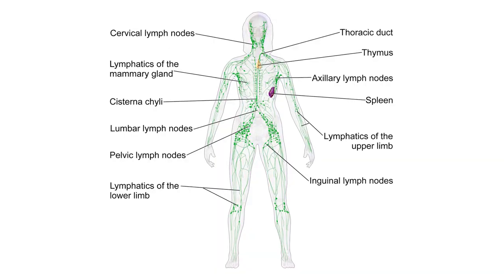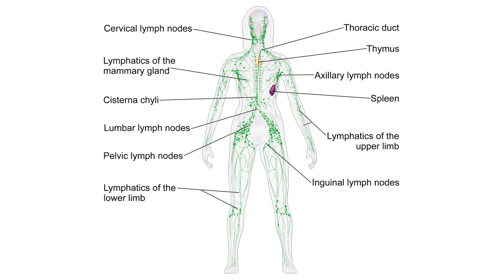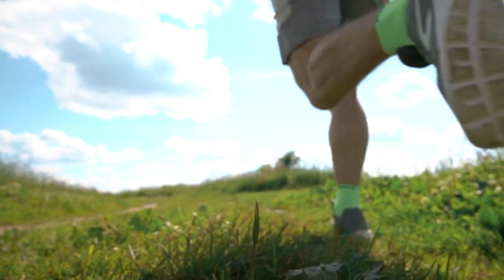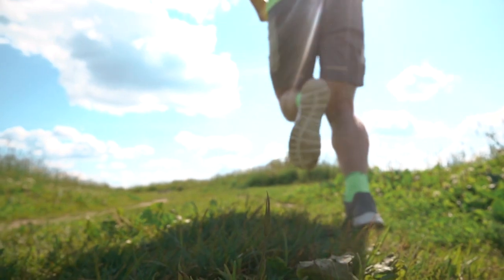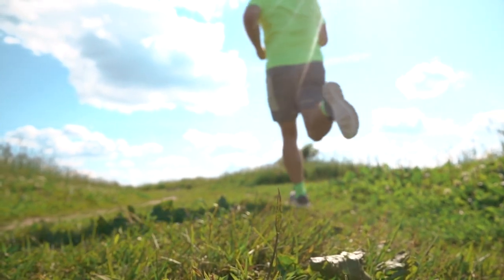Coconut Oil vs. MCT Oil: What’s the Difference? | Saturated Fat | Brain Health- Thomas DeLauer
Coconut Oil vs. MCT Oil: What’s the Difference? Thomas DeLauer explains the differences between Coconut Oil and MCT Oil.

Coconut Oil:
The dominant fatty acid in coconut oil, on the other hand, is lauric acid, which comprises about 50% of the total fat content. Coconut oil also contains a very nominal amount of Caproic Acid (C6), about 6% Caprylic Acid (C8) and about 10% Capric Acid (C10)

Lauric acid is most well-known for its antimicrobial properties, since it’s the precursor to monolaurin, a more powerful antimicrobial agent that is able to fight viruses and bacterial infections. When lauric acid is digested, enzymes within the digestive tract form the valuable type of monoglyceride called monolaurin. When lauric acid is converted to monolaurin, which acts as a bacteria-killer - it has the ability to kill a wide range of harmful pathogen hosts in the body, making it an effective way to help treat or prevent infections, viruses, digestive disorders and chronic diseases.

Saturated Fats:
A meta-analysis study, published 2010, which pooled data from 21 studies and included nearly 348,000 adults, found no difference in the risks of heart disease and stroke between people with the lowest and highest intakes of saturated fat (7). A Japanese prospective study that followed 58,000 men for an average of 14 years found no association between saturated fat intake and heart disease, and an inverse association between saturated fat and stroke (i.e. those who ate more saturated fat had a lower risk of stroke)  (8)

Brain Health:
Our brains are composed of 60% fat and the majority of the fat in the brain is saturated.The myelin sheath that surrounds the nerves in the brain and ensures their proper function is also largely made of saturated fat and cholesterol.

Avocado Oil & Olive Oil:
Avocado oil & olive oil are high in a monounsaturated fat known as oleic acid.

Reduces Blood Pressure- Oleic acid regulates the activity of adrenoceptor signaling pathways which direct the adrenergic receptors (α- and β-adrenoceptors) that help regulate blood pressure.

Protects Cell Membranes from Free Radicals- Oleic acid replaces other omega fatty acids in cell membranes. Since oleic acid is less susceptible to oxidation damage than omega-6 and omega-3 fatty acids, replacing these fatty acids with oleic acid protects your cell membranes from free radicals and other oxidative stressors.

Vegetable Oils:
Vegetable oils contain very high levels of polyunsaturated fats (PUFAs) - omega 3’s support cellular membranes and keep them flexible whereas omega 6’s contain pro-inflammatory eicosanoids that are important chemicals in the immune system, but when too many of them are produced, they can increase inflammation. Polyunsaturated fats are the least stable fats as they have multiple binding sites exposed, making them particularly open to oxidation – offering lots of available spaces for the free radicals to enter and mess with the fat. Monounsaturated are relatively stable in comparison to polyunsaturated fats. “Mono,” meaning one, indicates that there is one place for a free radical to enter.

Study-A study from Journal of Food Lipids found that in soybean and canola oils found on store shelves in the U.S., about 0.56% to 4.2% of the fatty acids in them were toxic trans-fats. Many vegetable oils contain BHA and BHT (Butylated Hydroxyanisole and Butylated Hydroxytoluene). These artificial antioxidants keep the food from spoiling too quickly, but they have also been shown to produce potential cancer compounds in the body.

3) Omega-7 Protects and Metabolic Syndrome - page 1 | Life Extension. (n.d.). Retrieved
4) Omega-7 An Overlooked Fatty Acid - Life Extension. (n.d.). Retrieved
5) Omega-3-6-9 Fatty Acids: A Complete Overview. (2017, January 15).
6) Hydrogenated Fat Dangers | Understand Trans Fats Dangers. (n.d.). Retrieved
7) Dietary intake of saturated fatty acids and mortality from cardiovascular disease in Japanese: the Japan Collaborative Cohort Study for Evaluation ... - PubMed - NCBI. (n.d.). Retrieved
8)  PubMed. (n.d.). Meta-analysis of prospective cohort studies evaluating the association of saturated fat with cardiovascular disease.